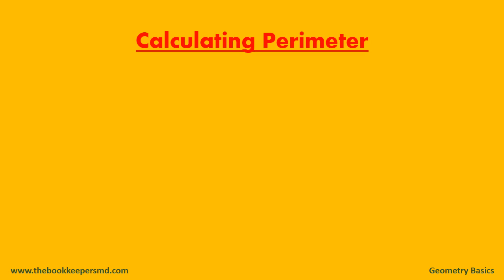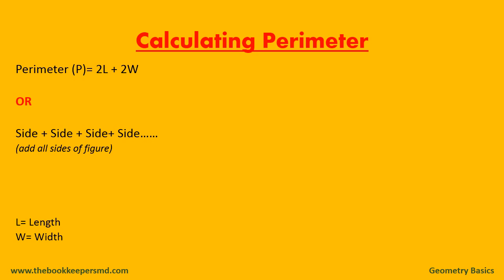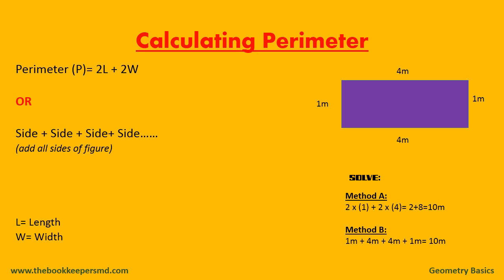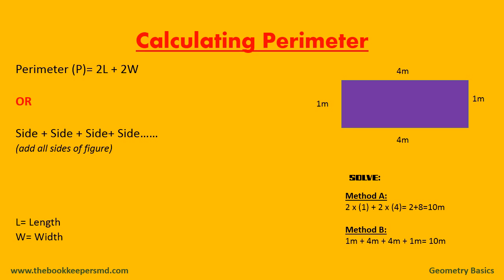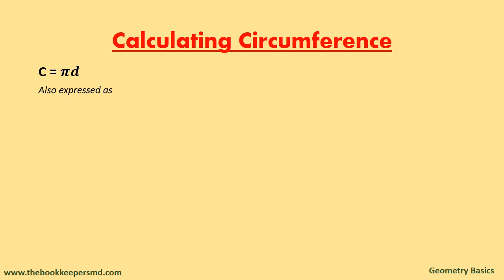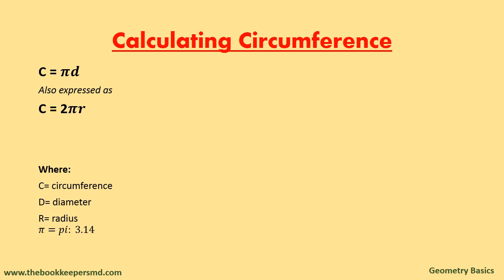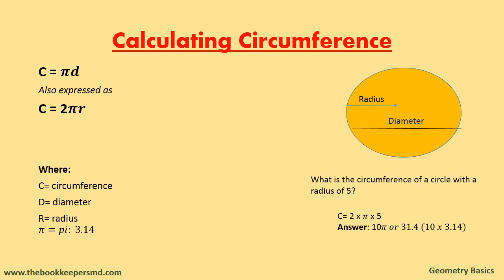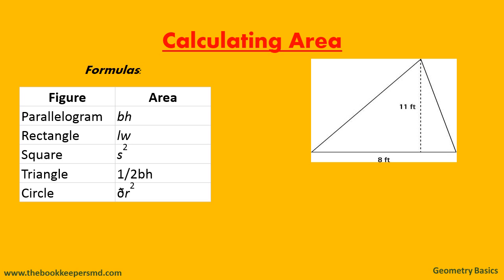Geometry Basics- The Bookkeepers MD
This video outlines essential formulas and definitions needed to solve geometry problems. Enjoy!